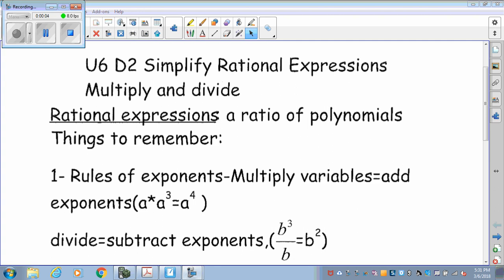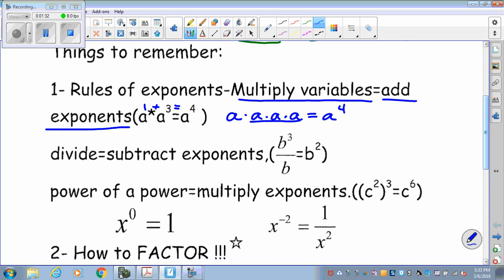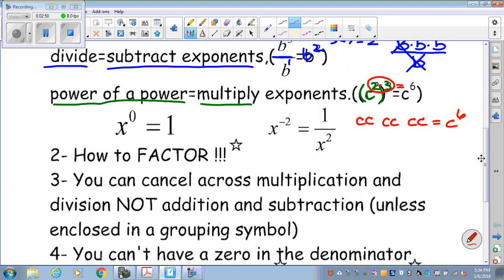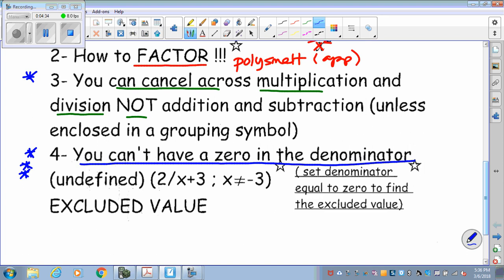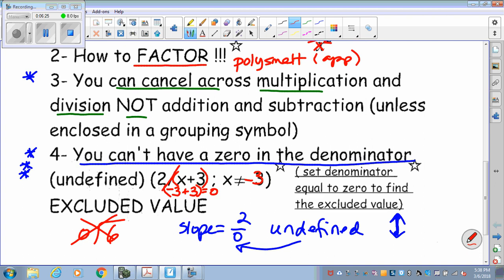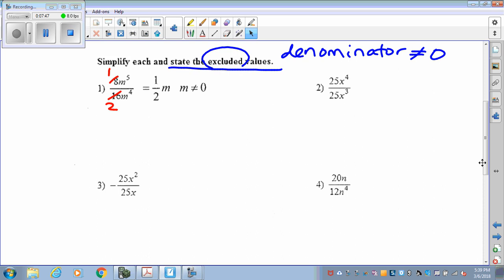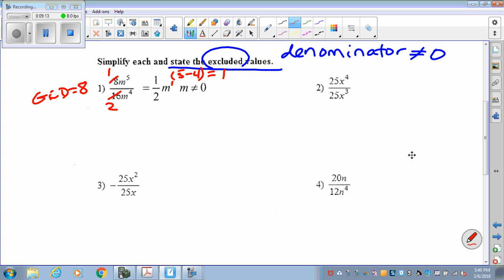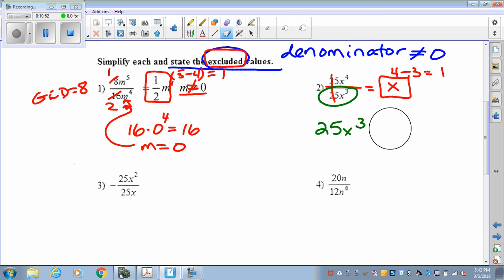Simplify Rational Expressions Things to Remember